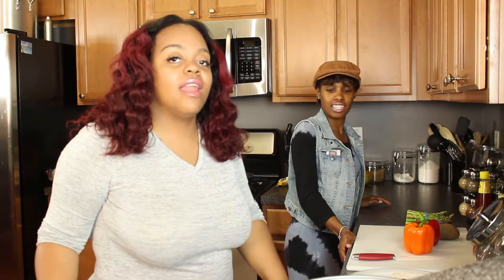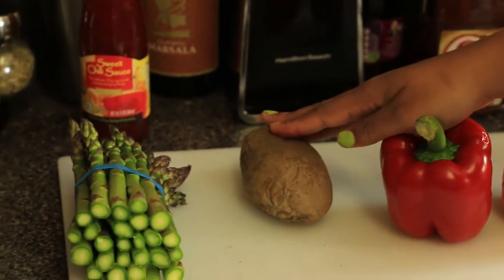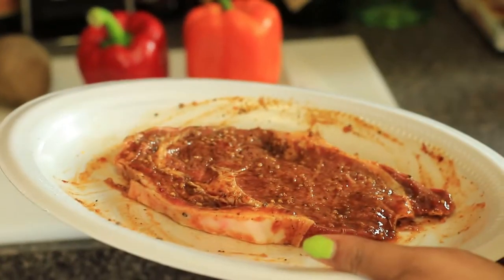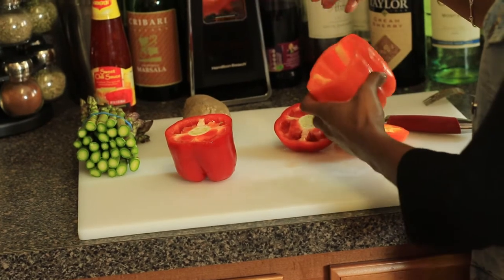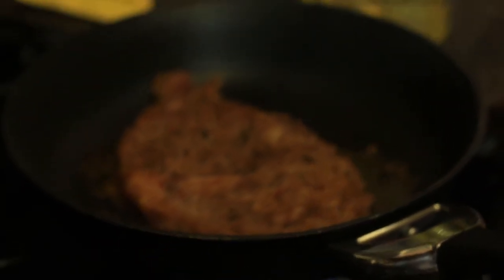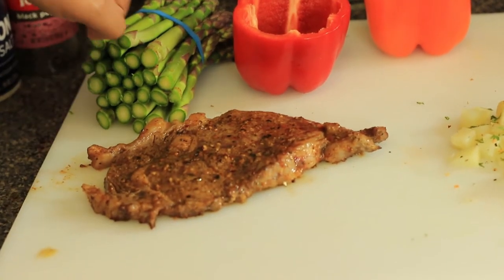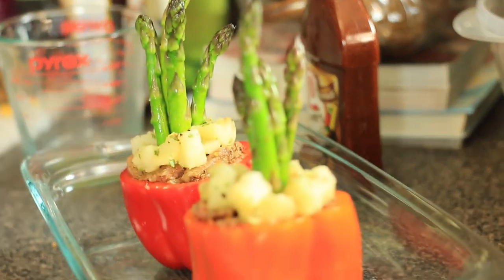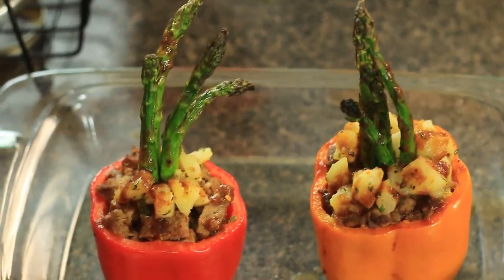Stuff Pepper Steak Dinner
pepper
ribeye steak
asparagus
potato